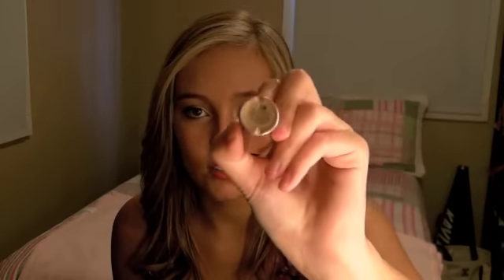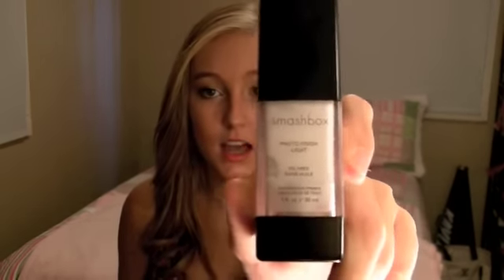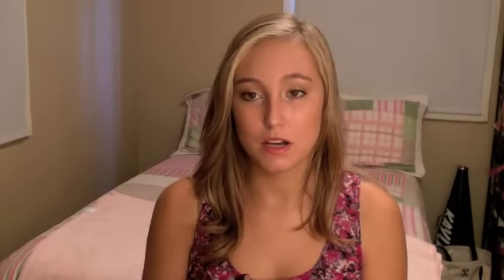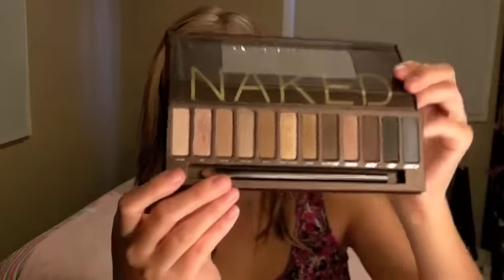Products worth the splurge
Hope you liked it! Comment and thumbs up if you did! I love reading them :)